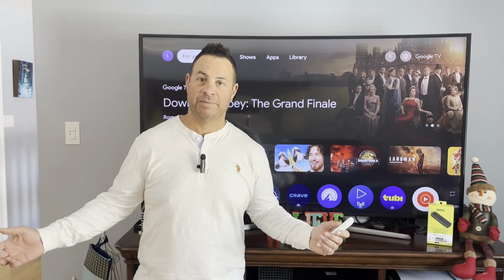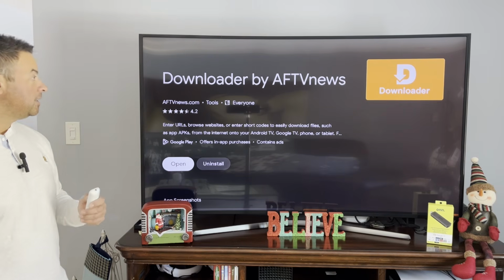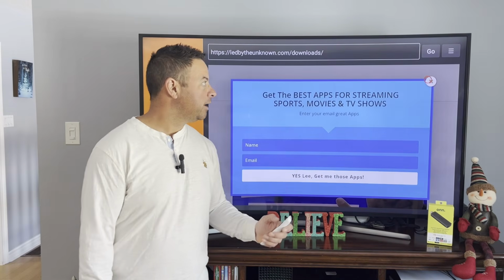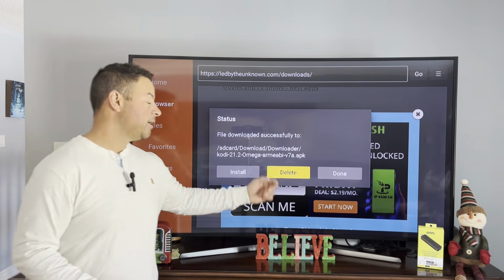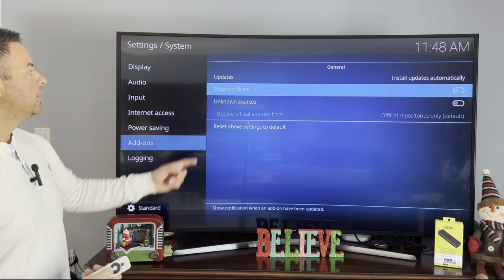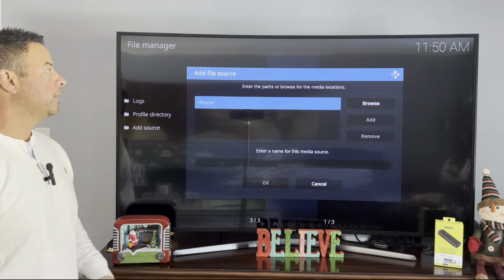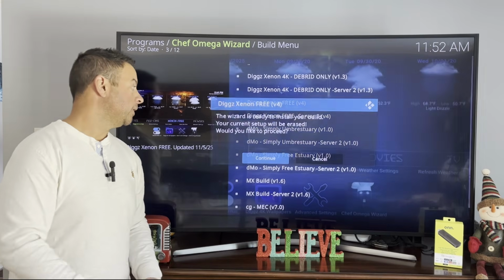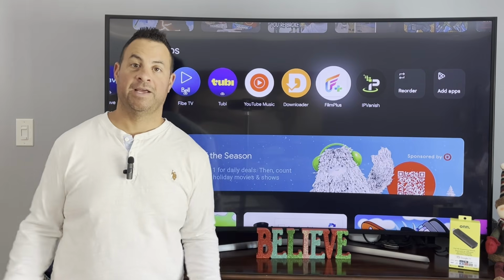Best Kodi for ONN 4k Streaming Device Jailbreak